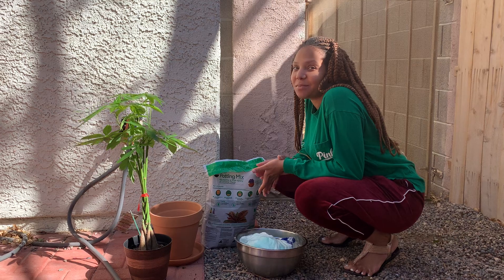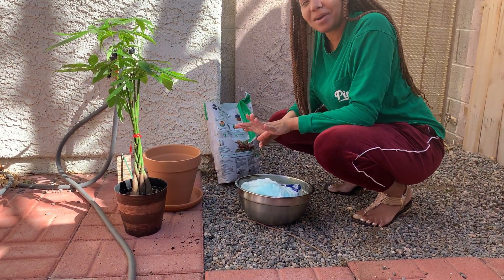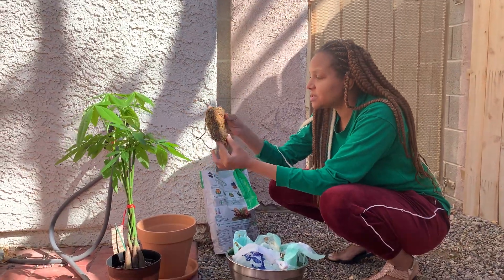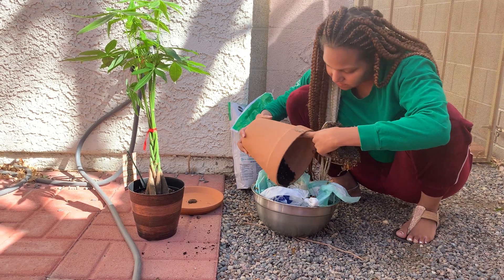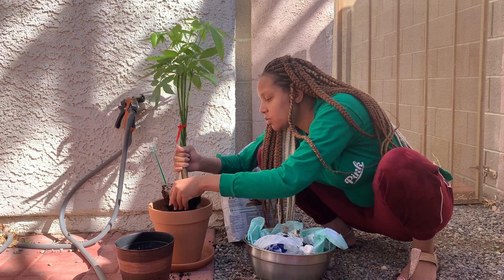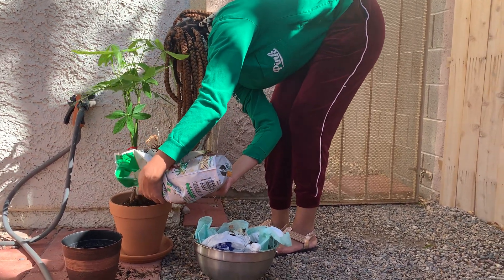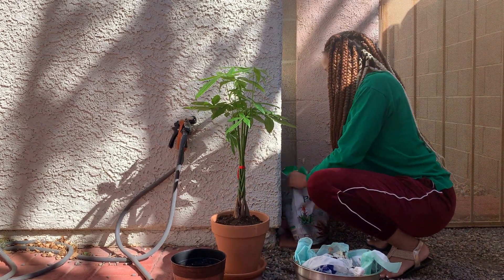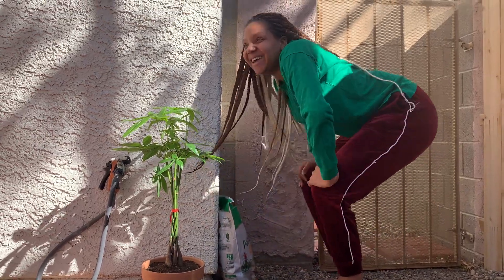Planting My Placenta In A Money Tree | Lotus Birth